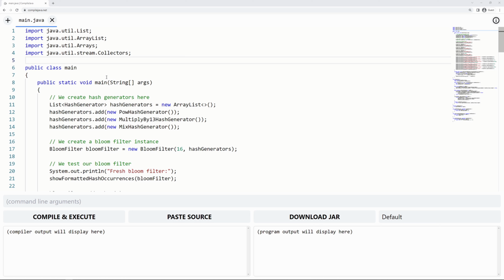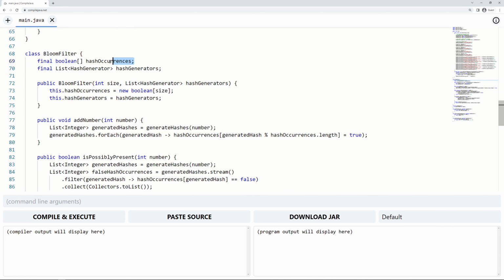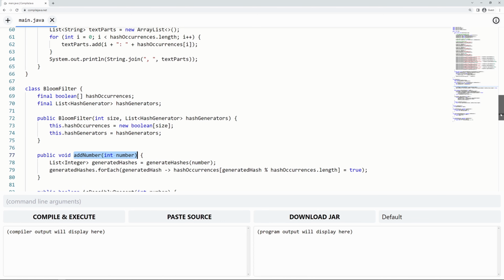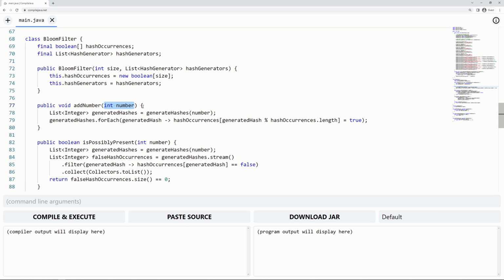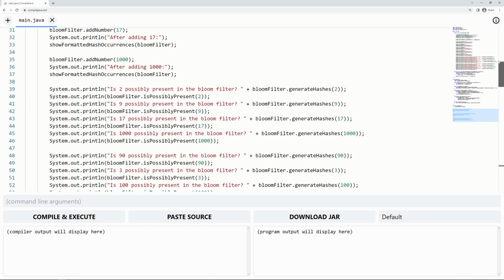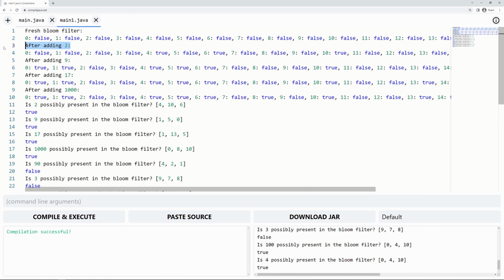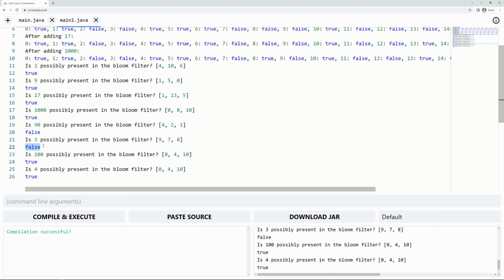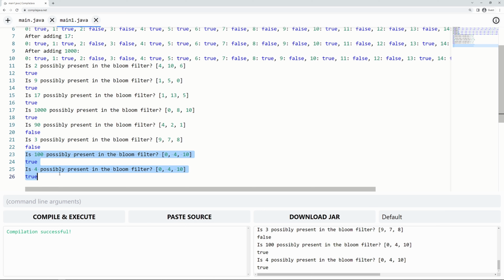A Bloom Filter - how does it work?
A Bloom filter is a very simple and handy data structure which can help you in some situations. It's good to know how it works in order to be able to use it straight away in the future. I explain in this video how a bloom filter works.